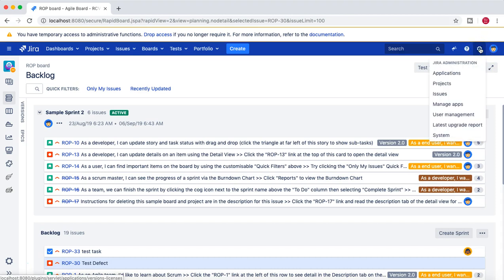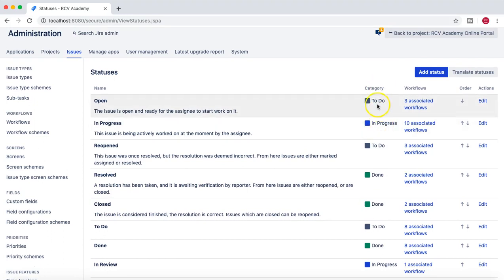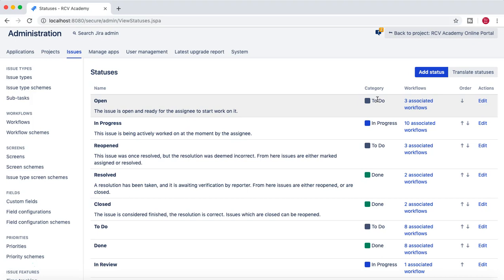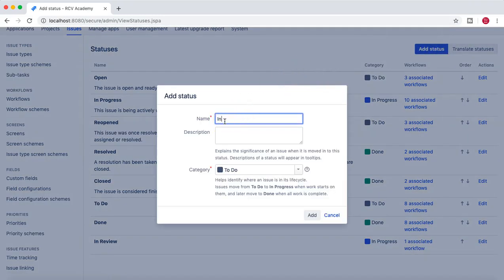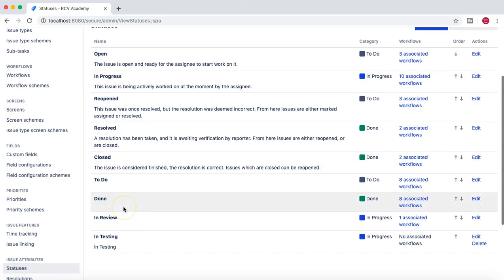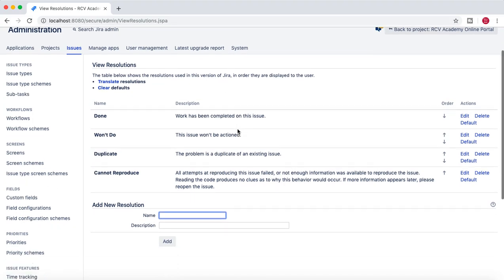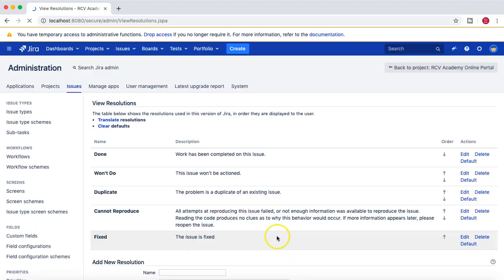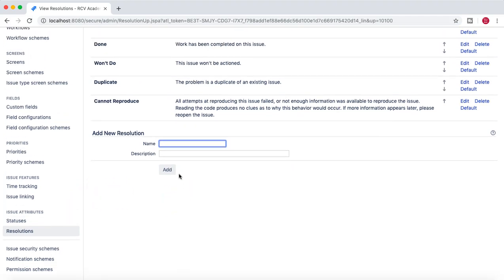JIRA Administration Tutorial #34 - Issue Attributes | Status and Resolution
In this JIRA administration tutorial we will learn how to add custom JIRA status and resolution.

You can add custom status and resolution in the issue attributes section of JIRA administration and use those in the projects where there is a requirement to use custom status and resolution.